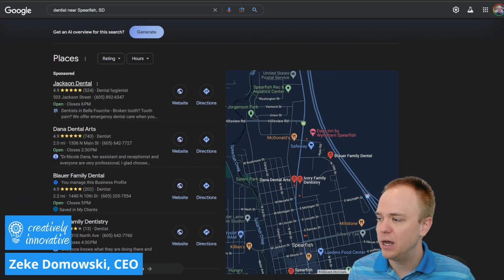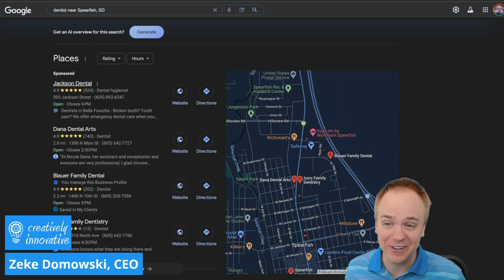Step-by-Step Guide to Launching Your Dental Practice and Gaining New Patients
When you first buy a dental practice or start a brand new one, you will need to get new patients in the door right away.

Many different marketing strategies can bring in new patients, but we have to look at which ones work the fastest for a new practice!

Watch the video and learn more about what we have found has helped others grow right away!